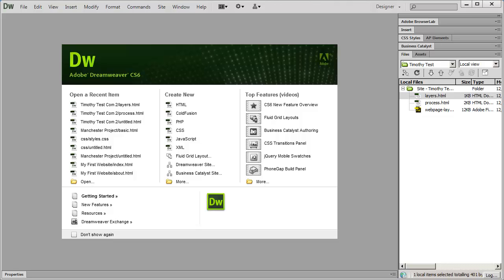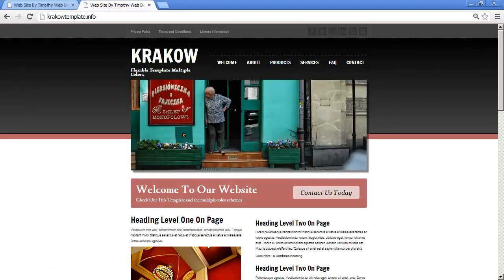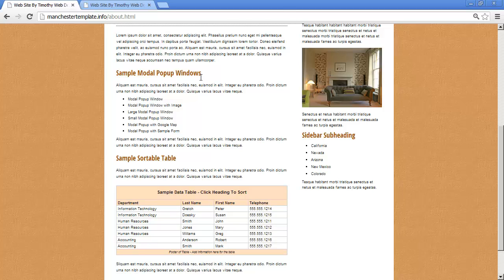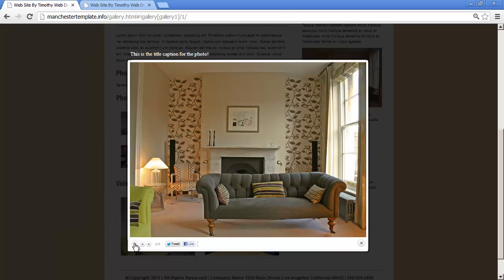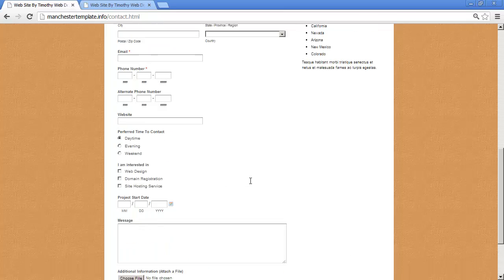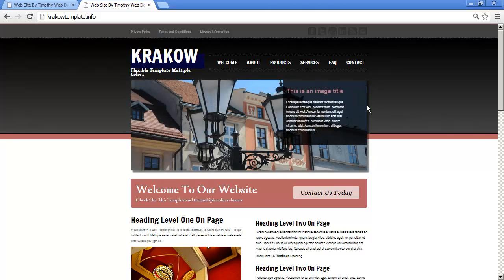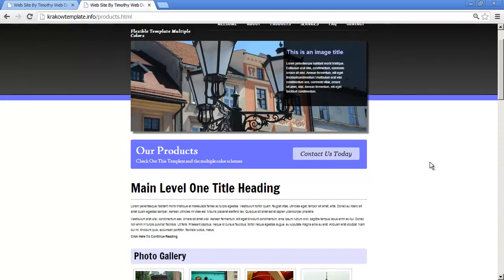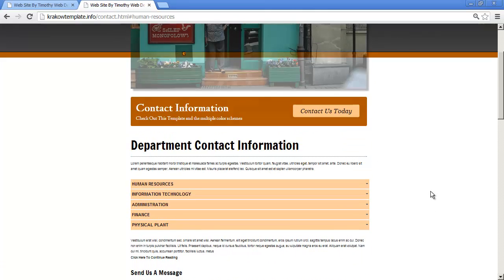Dreamweaver Tutorial - Part 1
Learn How To Create Websites with our Adobe Dreamweaver tutorial (CS6 version) using HTML, CSS and JavaScript.

Learning how to design a website has never been easier! Our professional easy to follow Dreamweaver tutorials will teach you how to build a website quickly and professionally.

To download the completed projects and all the resources for this course, please go

To discover more videos and training tutorials on web design, please